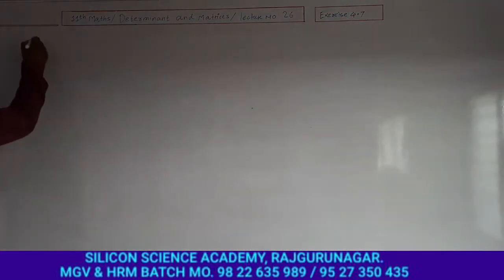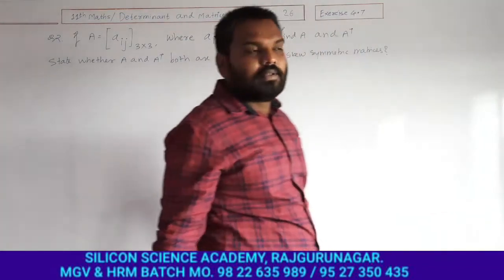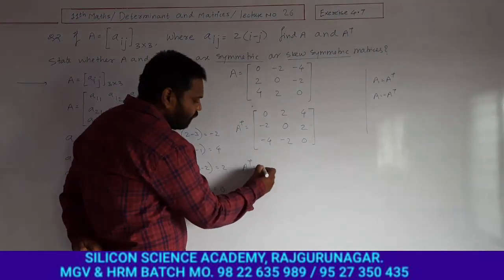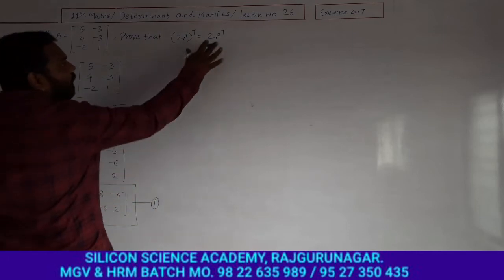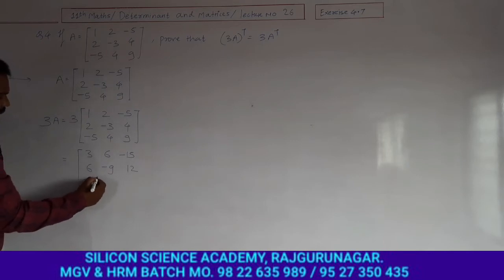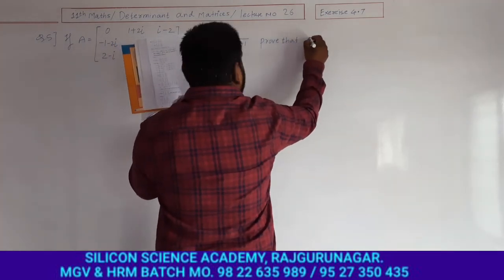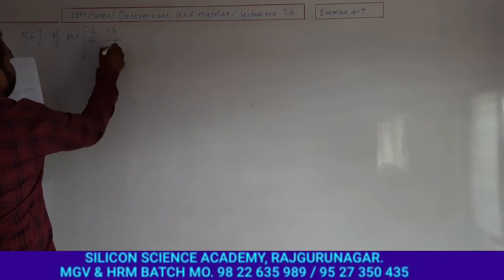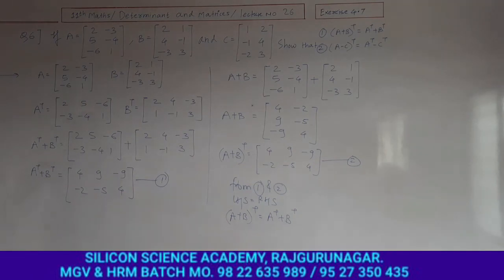11th maths / Determinants and matrices/ lecture no 26